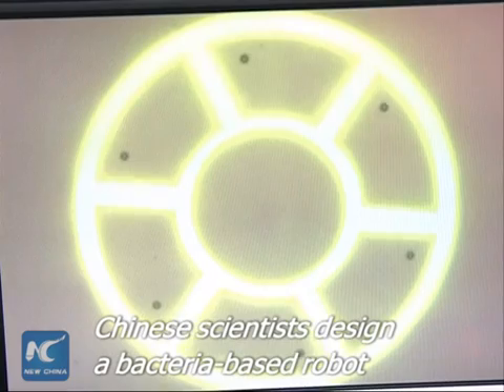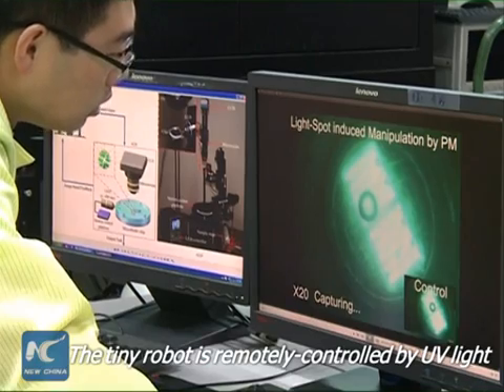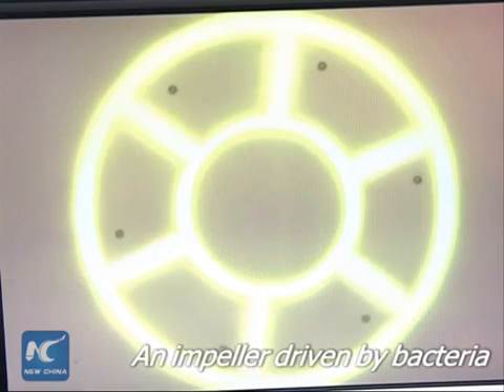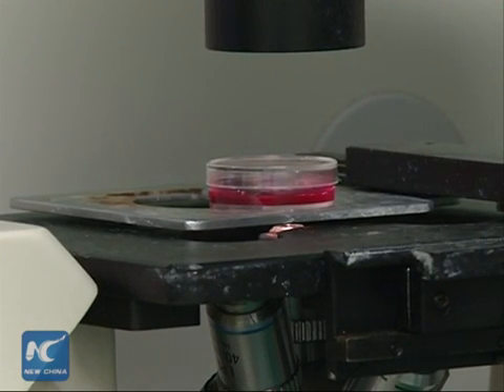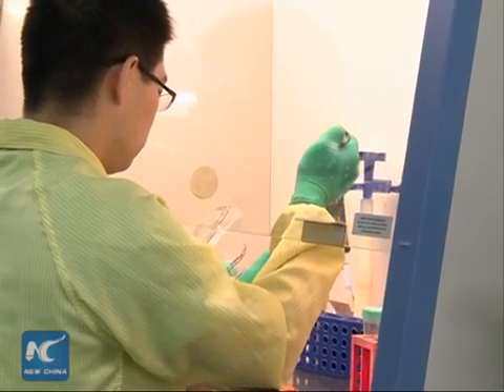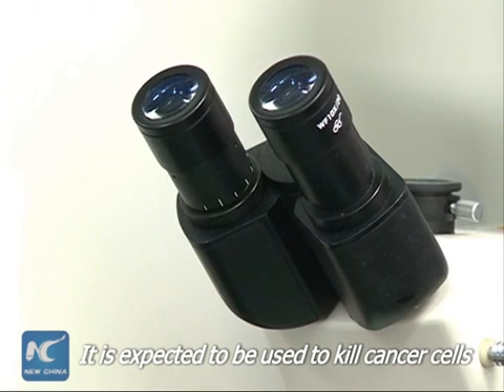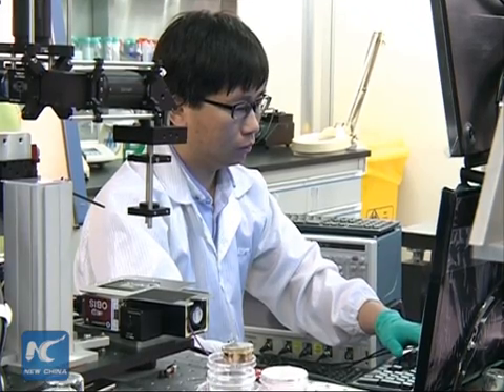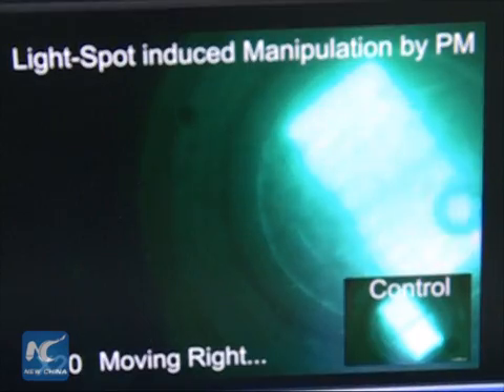Chinese scientists produce bacteria-based robot to swim in human body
Chinese scientists have designed bacteria-based robot. Remotely controlled by UV light, it's expected to help kill cancer cells